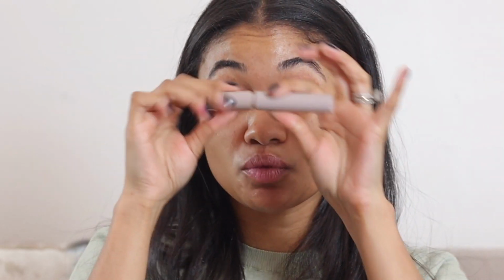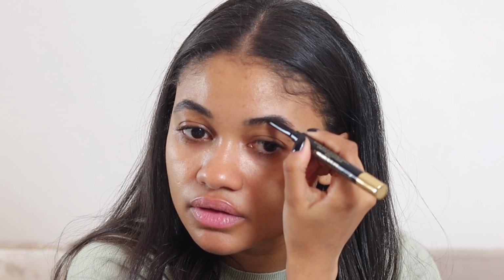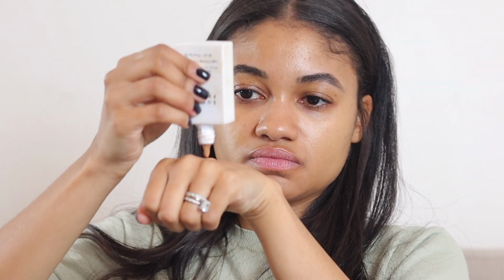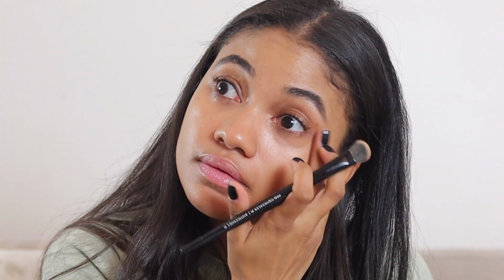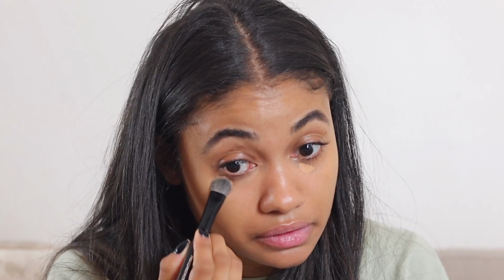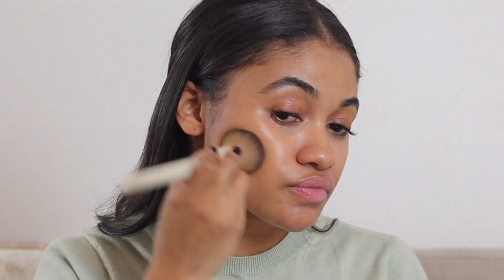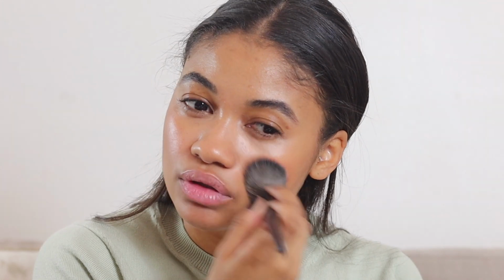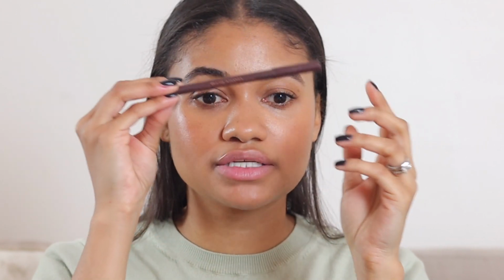easy 10-MINUTE MAKEUP LOOK using clean beauty makeup // how to look good in 10 minutes!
- Rose Inc Clear Brow Gel *Vegan*
- Westman Atelier Brow Pencil *Vegan* Shade Bark
- Summer Fridays Sheer Skin Tint *Vegan* Shade 05
- Westman Atelier Complexion Drops *Vegan* Shade X
- Saie Beauty Concealer *Vegan* Shade 03 & 04
- Merit Beauty Bronzer Balm *vegan* Shade Leo
- LYS Beauty Cream Bronzer *Vegan* Shade Harmony
- RÓEN Beauty Cream Blush *Vegan* Shade Natural Pink
- LYS Beauty Powder Bronzer *Vegan* Shade Harmony
- Ilia Limitless Mascara *Not Vegan*
- Victoria Beckham Beauty Lip Liner *Vegan* Shade 04
- Lanolips 101 Ointment *Not Vegan*